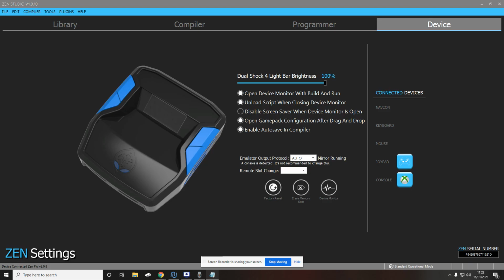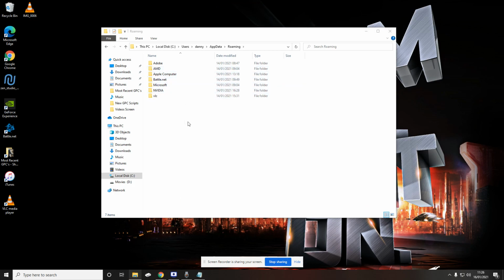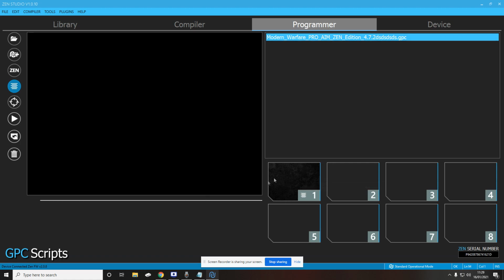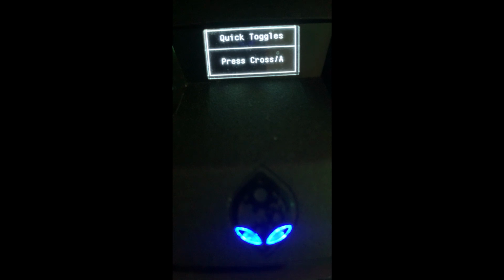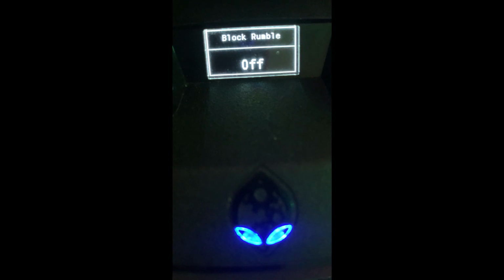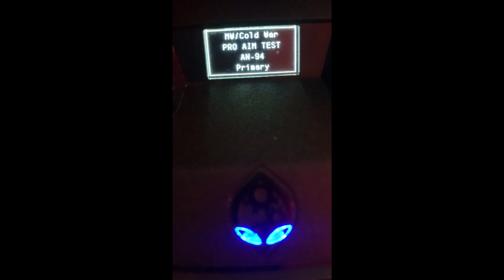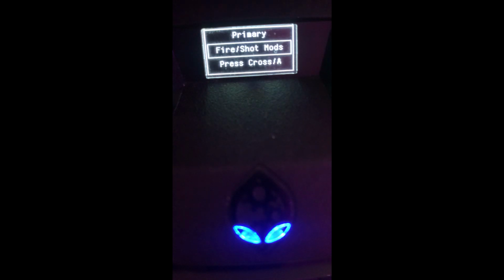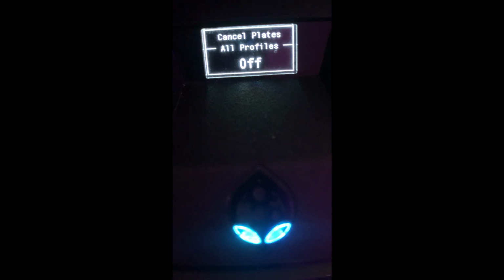TAYLORDRIFT MW/CW PRO AIM ULTIMATE EDITION 4.7.3 SETUP/TUTORIAL/GUIDE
This video is a basic tutorial of how you can set the script up and give you an understanding of how mods in the script work.